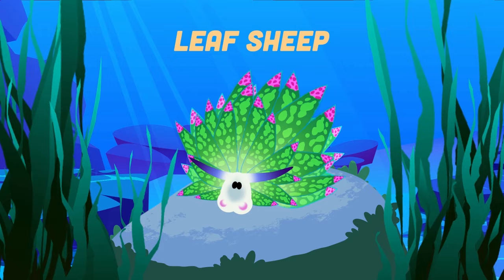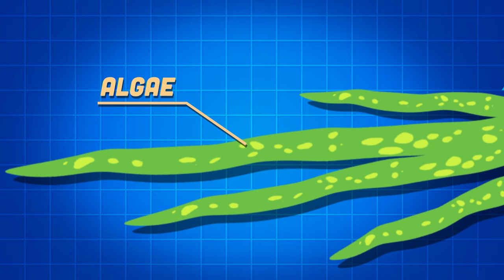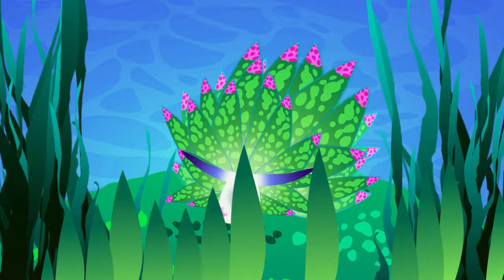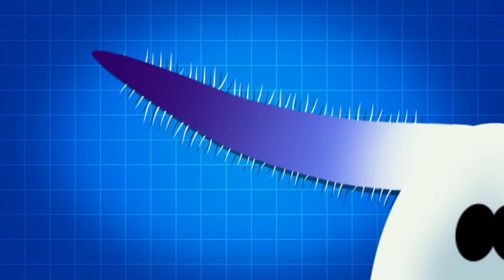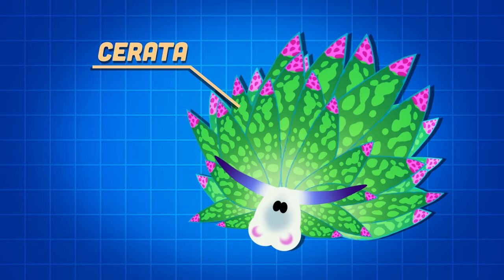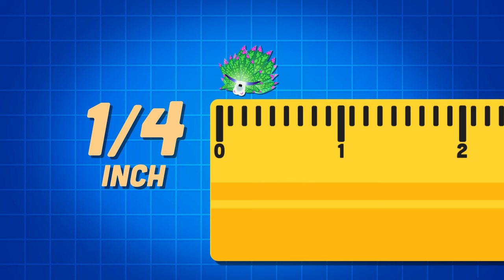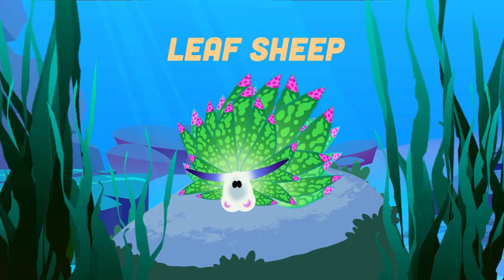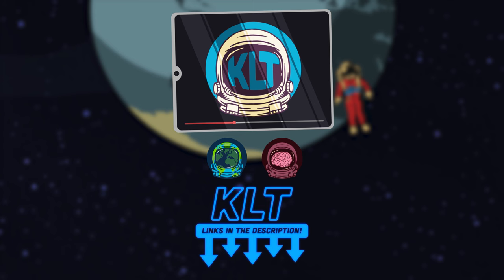Learn About The ADORABLE Tiny Saltwater Sea Slug! | Animals Songs For KIds | KLT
leaf sheep indirectly perform photosynthesis, let's learn about them!